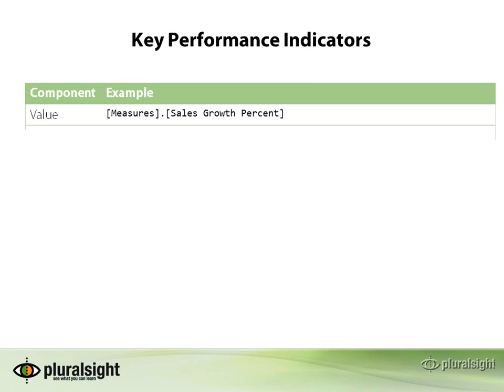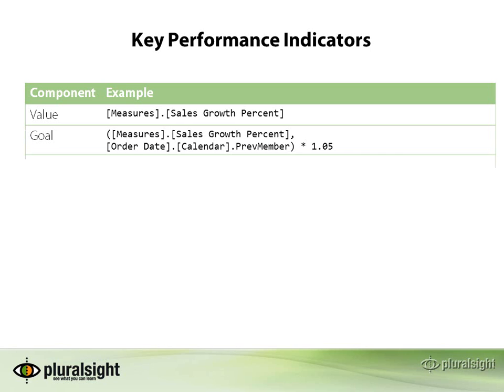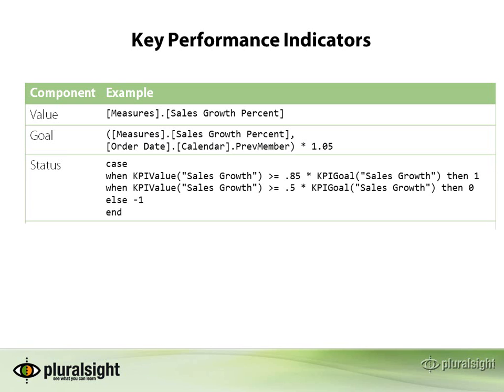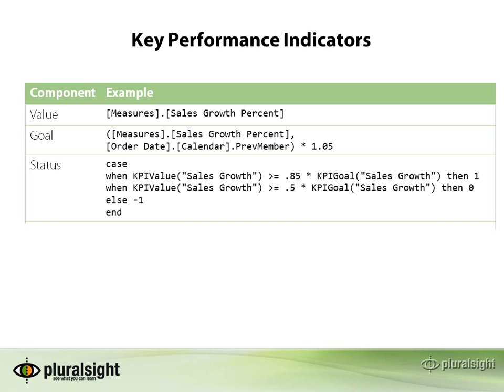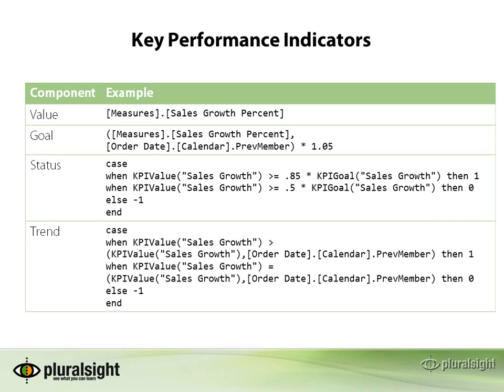06. Key Performance Indicators.wmv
06. Key Performance Indicators.wmv